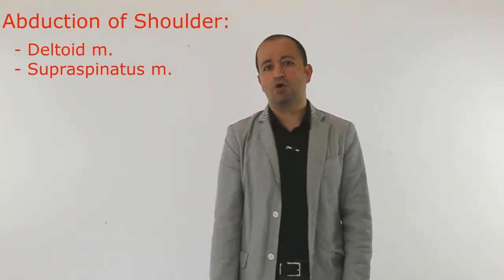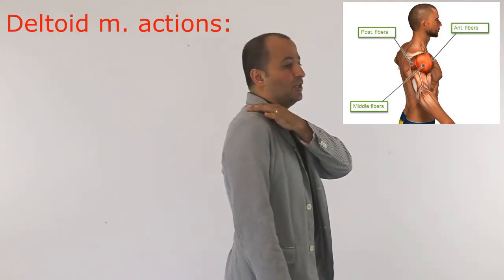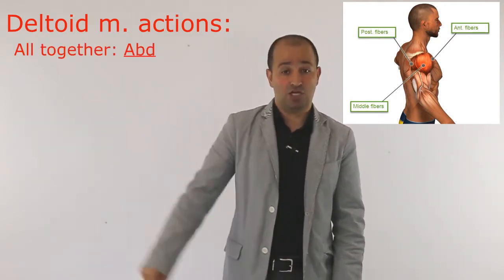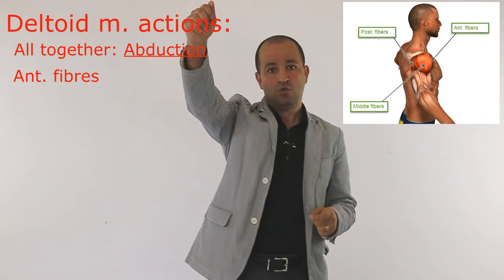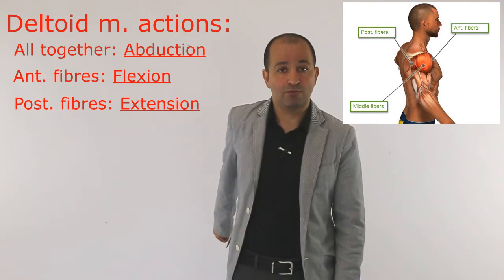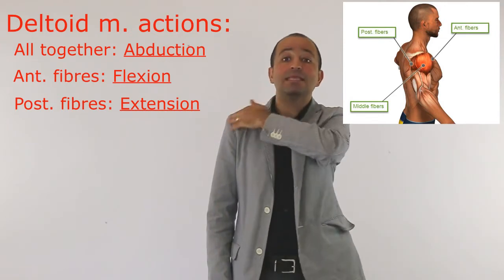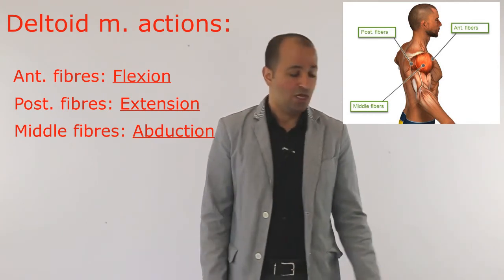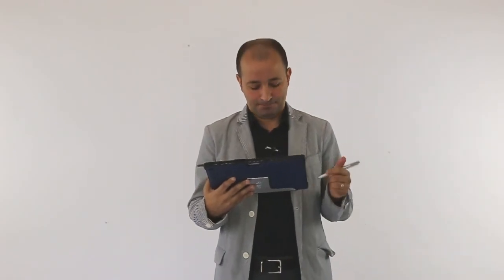What is the main action of Deltoid m.? PassMBLEx.com QUIZ Video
A) Abduction of shoulder
B) Adduction of shoulder
C) External rotation of shoulder
D) Flexion of elbow

All our sample Quiz questions have tons of video explanations. Register today at passmblex.com for more videos and sample questions.